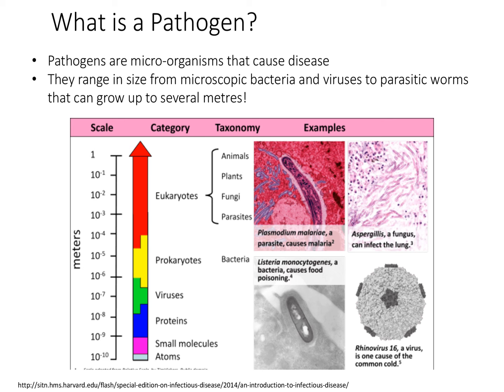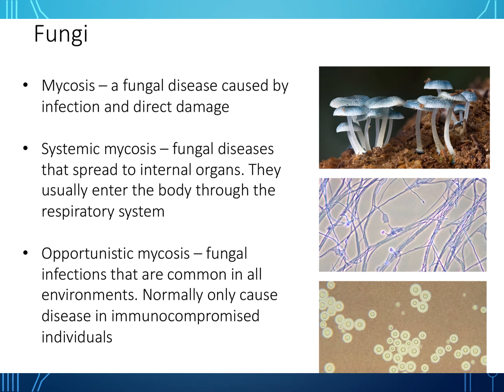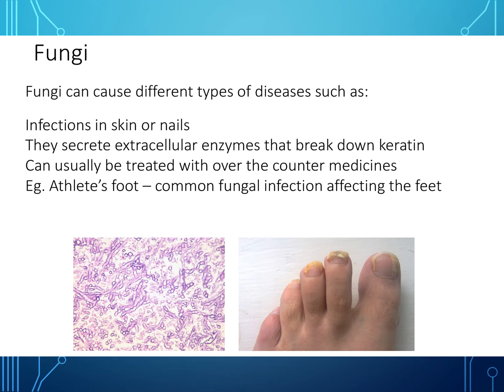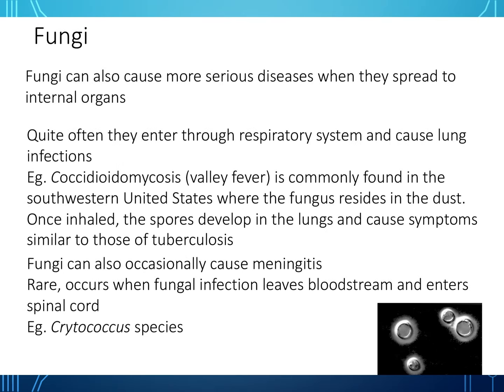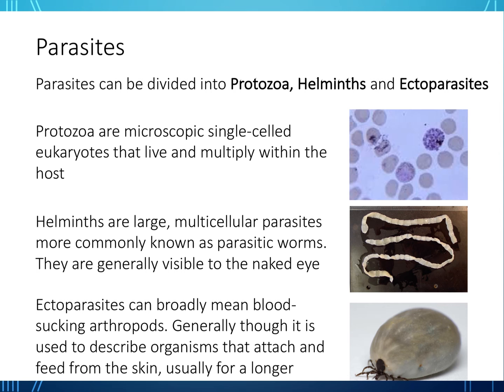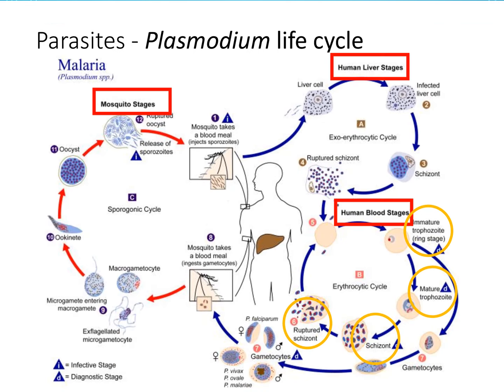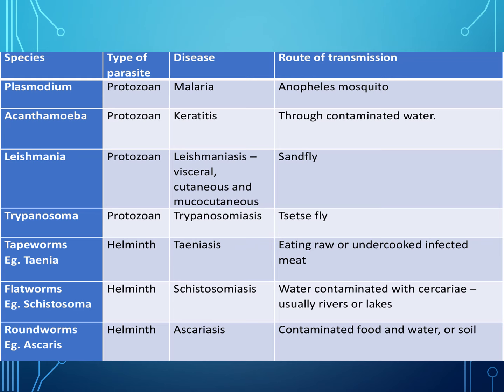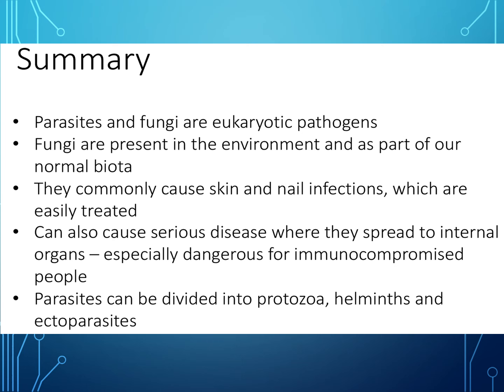Parasites (Helminths):Types and modes of transmission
In this video, we look at fungi and their modes of transmission and types. We also have a look at parasites and helminths and the schistosoma life cycle.